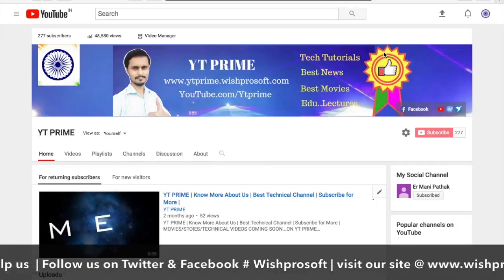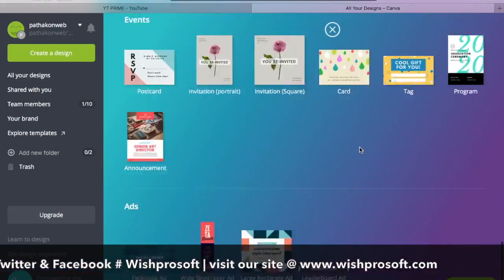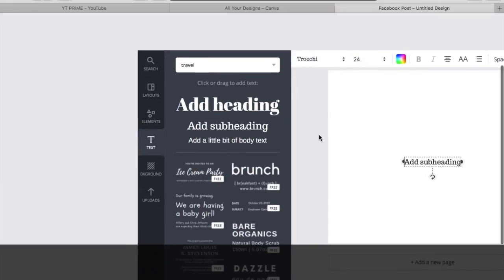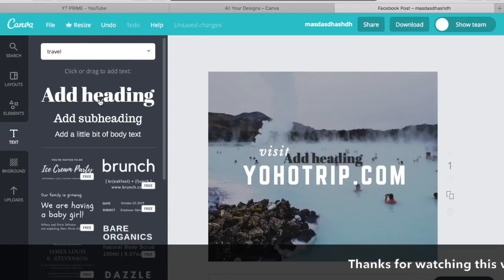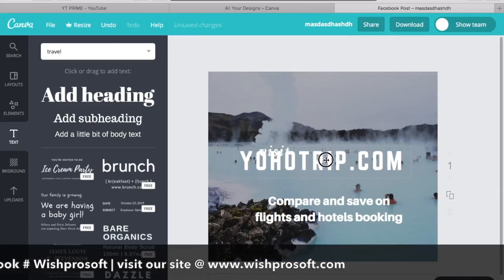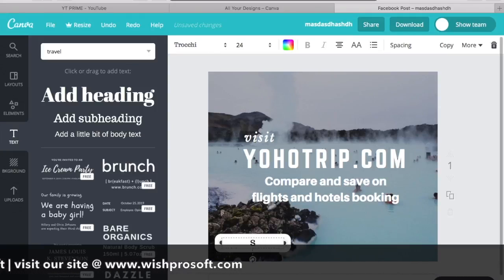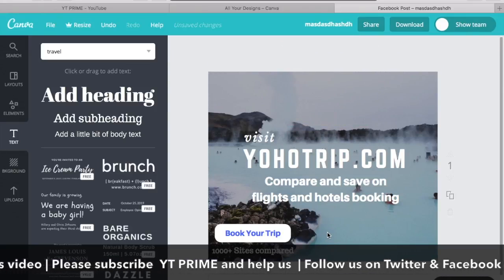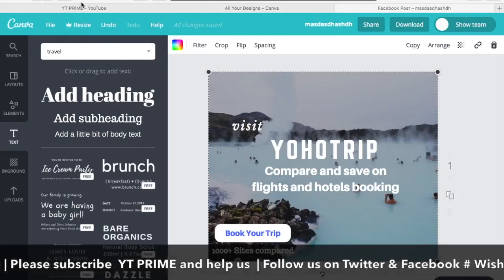How To Make A Perfect YouTube Video Thumbnail - 100% Free.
Perfect YouTube thumbnail tutorial stepping through exactly how to make a YouTube Video THUMBNAILS that convert, easy and, fast to design using the FREE tools.

1. How To Make A YouTube Video Thumbnail For Free?

Well, there are many free mobile apps and websites like CANADA to help you design the best video thumbnail for your youtube tube videos. to learn more about the best website.

2. Free YouTube Videos thumbnail generator?
* Canva (Website And App)
* Thumbnail Ganator App on Google Play Store.
* InShot App- It's also the best app on Google Play Store To Help Design your Thumbnail land banner for any needs.

3. What you will learn here?

You will learn to design the best thumbnail, Channel art, banner, and logo for your YouTube channel and website for FREE.

Our Recent Blog Posts To Help You More -

Top 5 Small business ideas you can start today.
#3 Best WordPress Backup Plugins For Any Website| 100% Free.
How To Get A Free Domain For Your Website- 100% Working Method.
Top 10 FREE Best WordPress Plugins for your site (2020)
How to play PUBG after the ban in India | No #1 Trick.

Hope, This video has helped you to design best thumbnail, banner, and logo for you any needs. Thanks